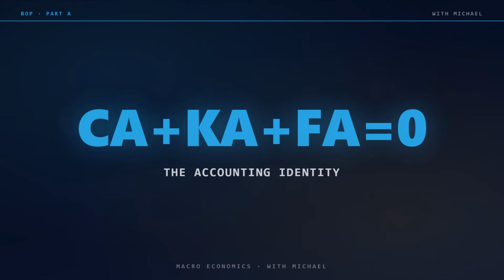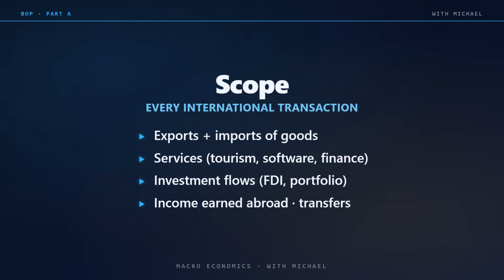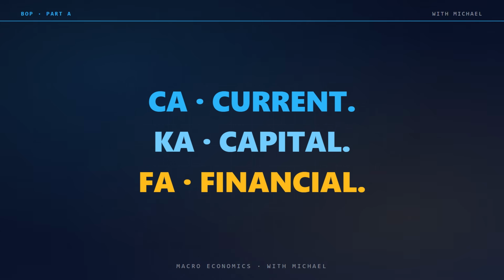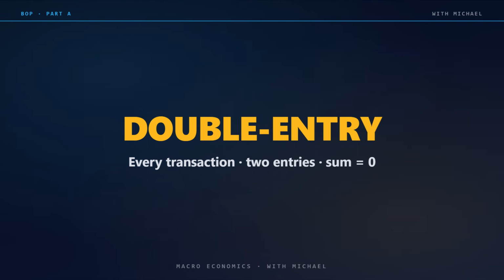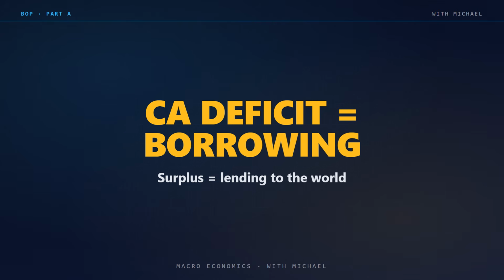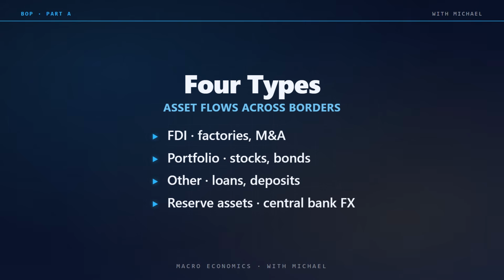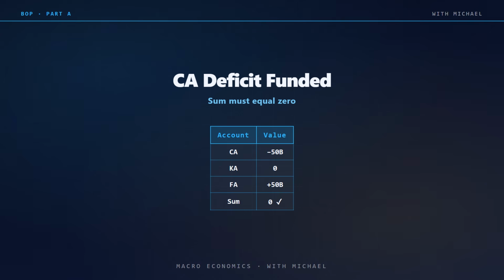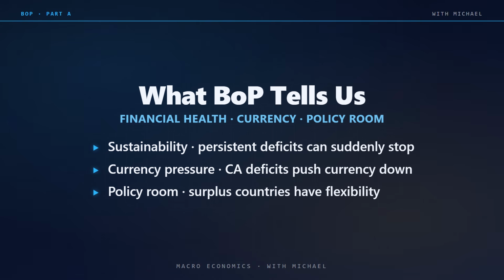BoP & Exchange Rates: Balance of Payments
Part A of a 6-part English masterclass on Balance of Payments and Exchange Rate Regimes. We build the BoP from first principles - the three sub-accounts (Current, Capital, Financial), the foundational identity CA + KA + FA = 0, and concrete examples.

▪ Inside this episode:
▪ - What the Balance of Payments tracks
▪ - The three sub-accounts (CA, KA, FA)
▪ - The accounting identity: CA + KA + FA = 0
▪ - Current account components (goods, services, income, transfers)
▪ - Capital account: debt forgiveness, transfers
▪ - Financial account: FDI, portfolio, reserves
▪ - Worked numerical example
▪ - Why BoP signals matter for policy

🔎 exchange, rates, balance, payments, macroeconomics, economics lecture, university economics, exam preparation, economic policy